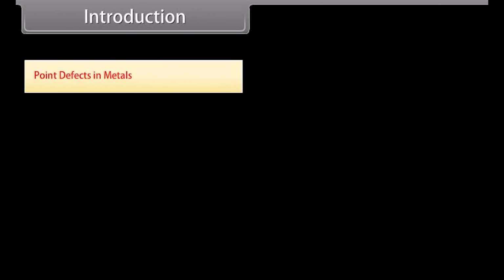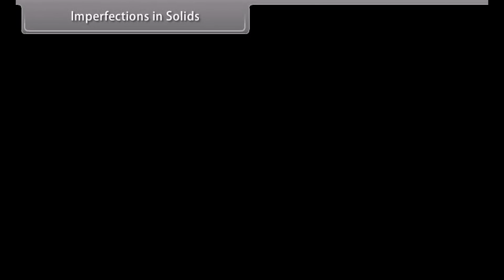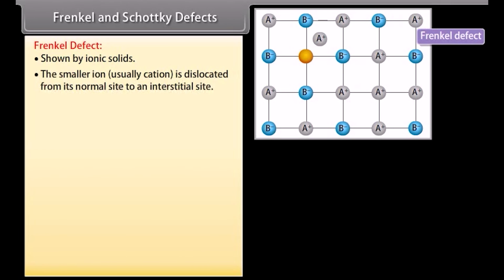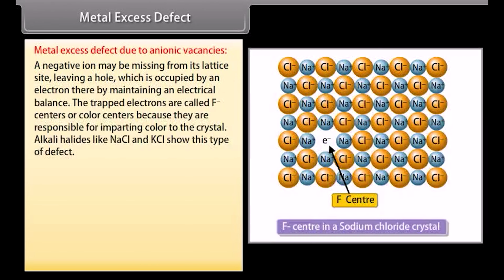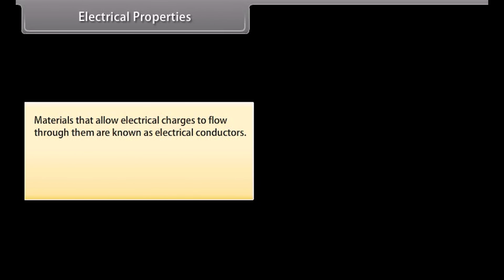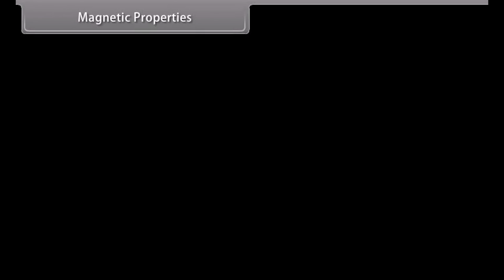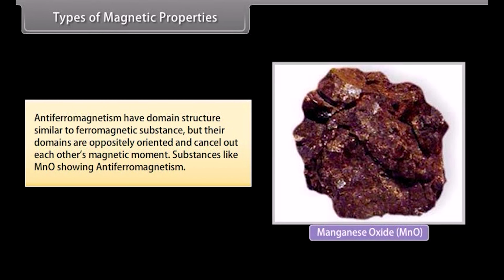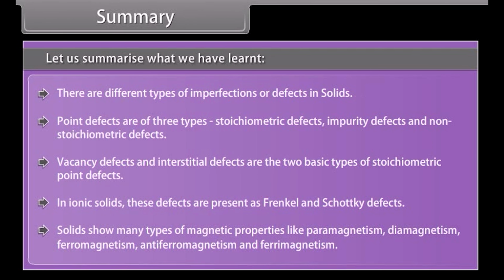Class 12.Chemistry-Solid State III